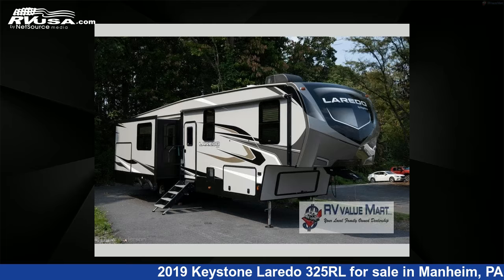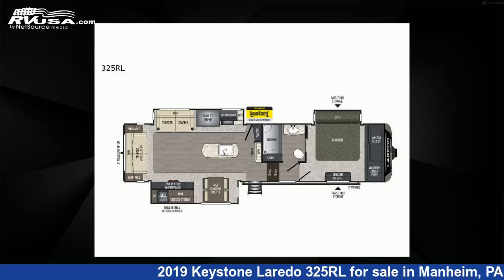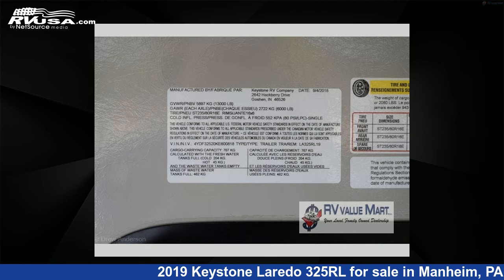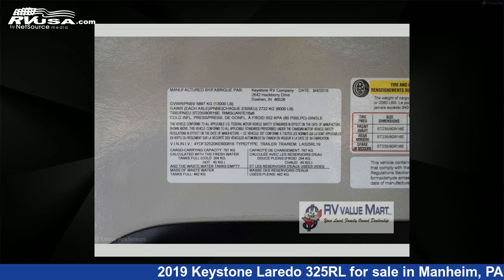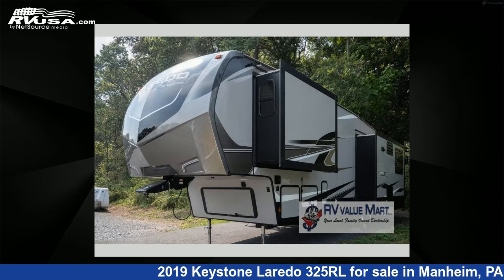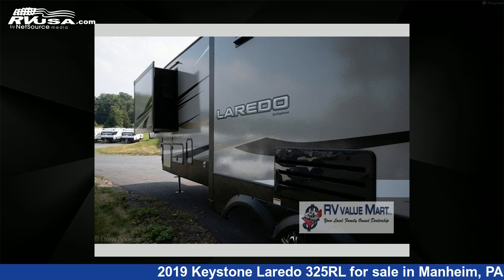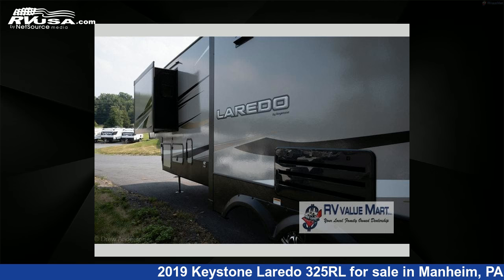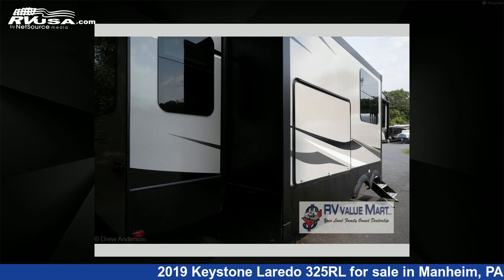Incredible 2019 Keystone Laredo Fifth Wheel RV For Sale in Manheim, PA | RVUSA.com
This 2019 Keystone Laredo 325RL is a Fifth Wheel RV. It is located in Manheim, PA 17545 and is offered for sale by RV Value Mart. This Used Keystone Is 36' 0" in length and features 3 slideouts, sleeps 4, Slideout, and 66 gal fresh water capacity..